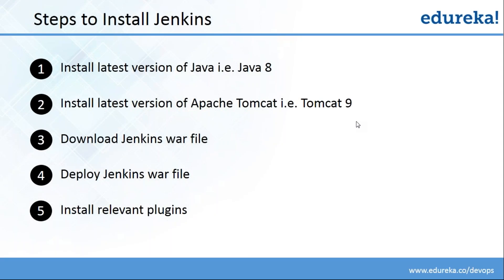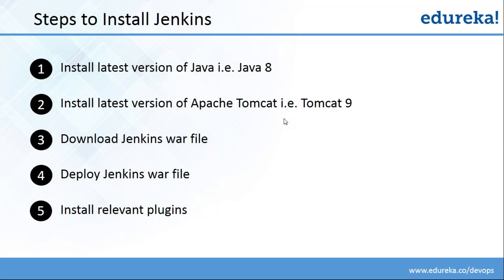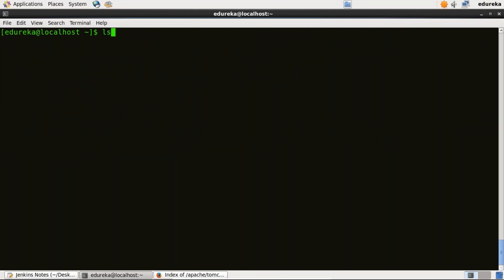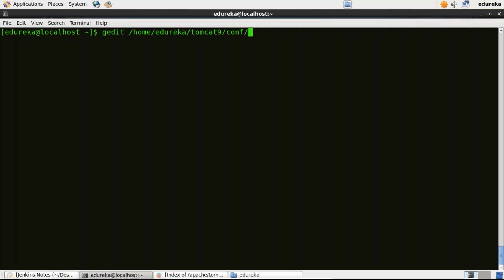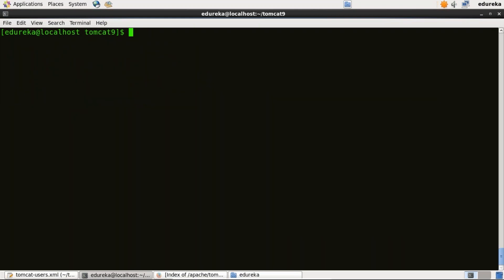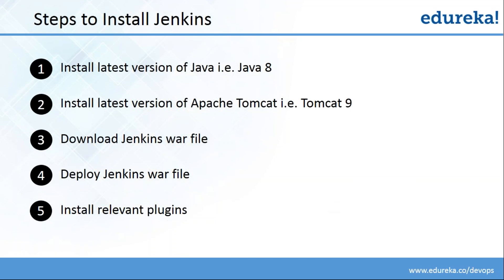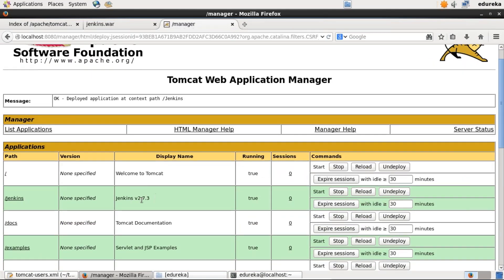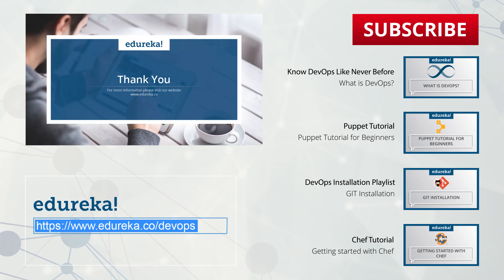Jenkins Installation Tutorial For Beginners | Jenkins Installation on Linux | DevOps Tools | Edureka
This Edureka DevOps Tutorial (Jenkins Installation Tutorial will help you to learn how to install specific version of Jenkins on a CentOS operating system. Jenkins is used for continuous integration. The same steps can be used for Jenkins installation on Ubuntu, Jenkins installation on Mac and Jenkins installation on windows (using a linux VM). Below are the software required for this setup
1) CentOS Operating System: In this Jenkins Tutorial we have used a CentOS edureka virtual machine to install Jenkins.
2) Jenkins war file: In this Jenkins Tutorial we have used one of the latest and stable version of Jenkins i.e. Git-2.7.3 .The same steps can be applied to install any of the Jenkins 2.x versions.

1. This is a 4 Week Instructor led Online Course.
2. Course consists of 24 hours of online classes, 25 hours of assignment, 20 hours of project
3. We have a 24x7 One-on-One LIVE Technical Support to help you with any problems you might face or any clarifications you may require during the course.
4. You will get Lifetime Access to the recordings in the LMS.
5. At the end of the training you will have to complete the project based on which we will provide you a Verifiable Certificate!

1. Understand the concepts and necessities of DevOps
2. Understand the need for DevOps and the day-to-day real-life problems it resolves
3. Learn installation and configuration of common infrastructure servers like Apache, and Nginx for the Enterprise
4. Learn popular DevOps tools like Jenkins, Puppet, Chef, Ansible, SaltStack, Nagios and GIT
5. Implement automated system update, installations and deployments
6. Learn Virtualization Concepts
7. Configuration deployment and packaging, continuous integration using GIT
8. Fine tune Performance and set-up basic Security for Infrastructure
9. Manage server operations using Code which is popularly known as Infrastructure as a Code
10. Understand the need for and concepts of Monitoring and Logging.

 1: Ansible - Covers Introduction, Setup & Configuration, Ansible Playbooks, 37 Ansible Modules, Different Roles and Command Line usage.

 2: Chef - Covers Introduction, Building the Cook Book, Node Object & Search, Data-bags, Chef environment, Roles, Deploying Nodes in Production and using the Open Source Chef Server.

 3: Puppet - Covers Puppet Infrastructure & run-cycle, the Puppet Language, Environment defining Nodes and Modules, Provisioning a Web Server and Executing Modules Against A Puppet Master.

 1. DevOps Architect
 2. Automation Engineer
 3. Software Tester
 4. Security Engineer
 5. Integration Specialist
 6. Release Manager

Project Work
1. Host a dummy webpage using Apache Web Server.
2. Write shell script which reports:
3. Install Nagios on a VM node for monitoring the various parameter of the VM.

Customer Reviews:

Ankur Kashyap, DevOps, Build & Release says: “I was enrolled into Devops training from Edureka On a professionalism, they provide a great presentation on the topic that helps to understand the indepth of Devops technology. Good knowledgeable staff, provide recorded sessions with life time warranty. Also technical team is really helpful if you stuck in some demo sessions. Keep it up !! ”